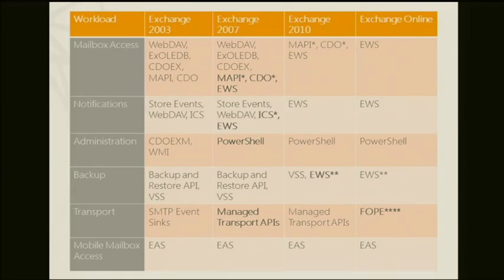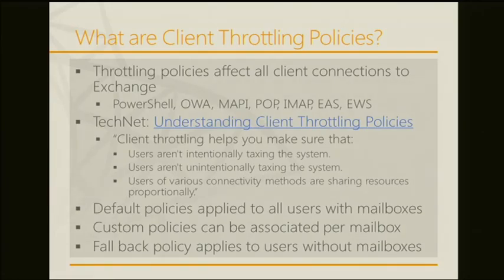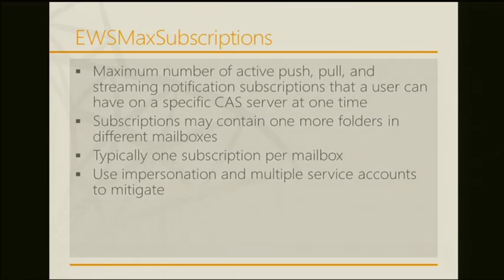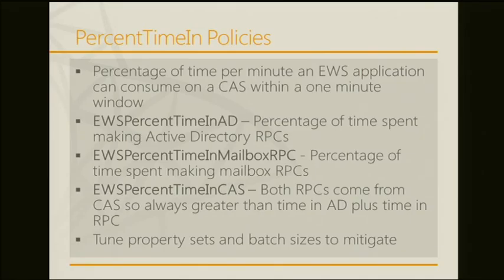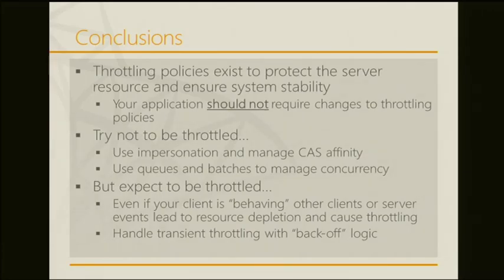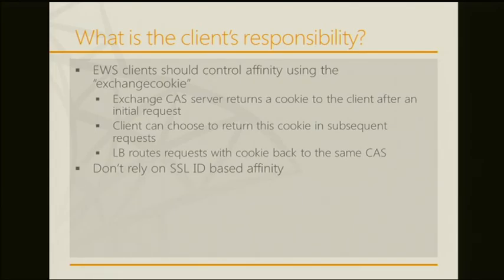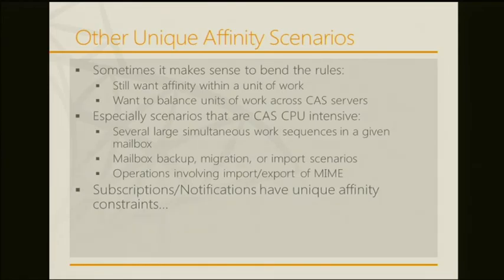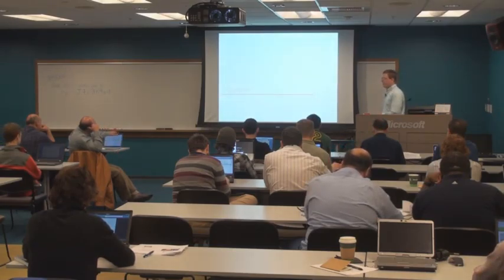Windows Identity and Exchange Protocols Plugfest 2012 Exchange Web Services Affinity and Throttling